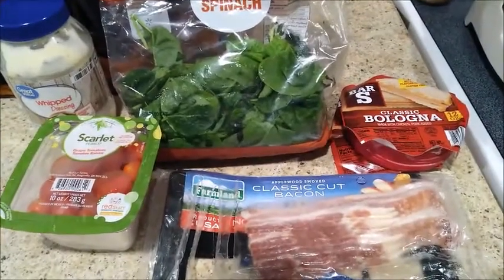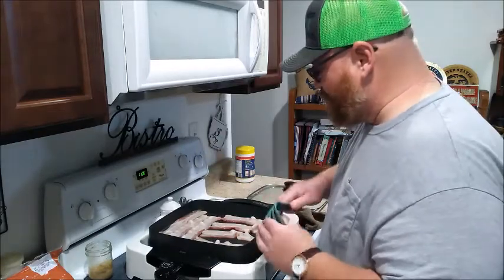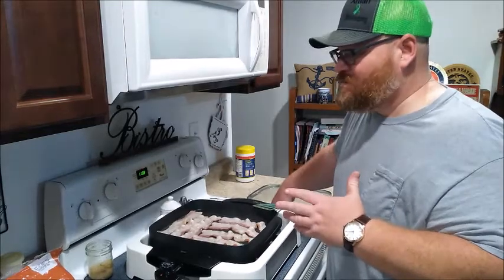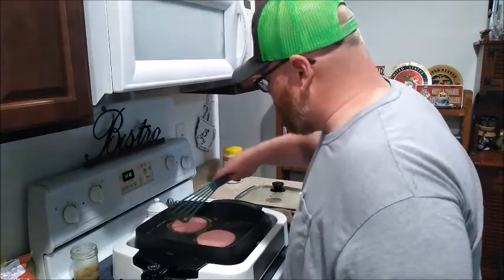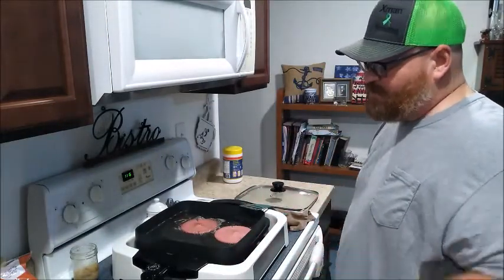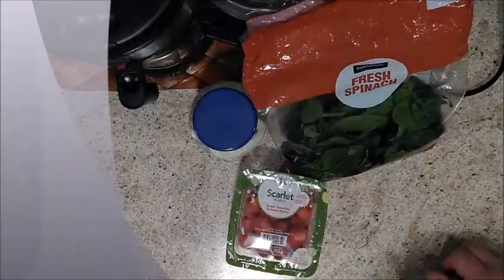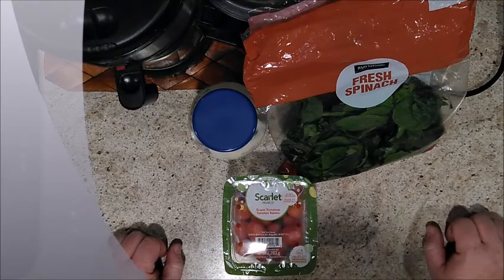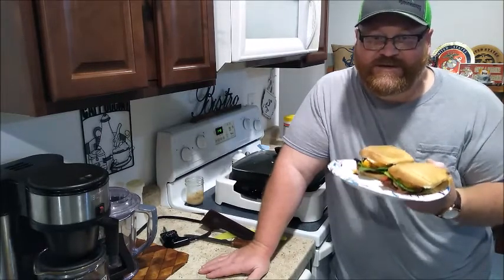Happy Baloney Friday! June 18, 2021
Yeah, I spelled it different in the title...it's more country-fied. Lol!
Today's segment is a Fantastical Tasty Treat! We're going to be doing a combo of two American Classics to create one Gnary RAD Classic!

"Let's Get Our Cook On!"